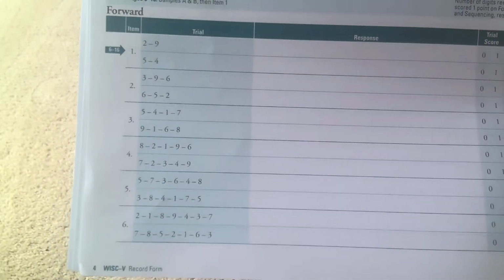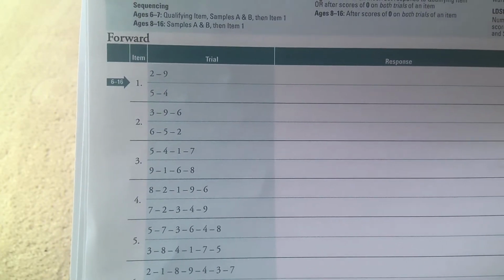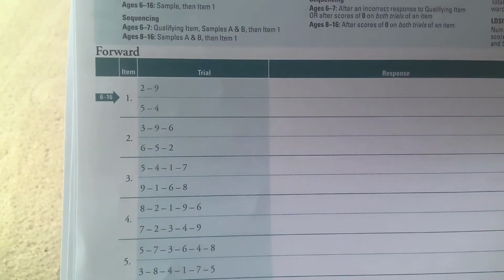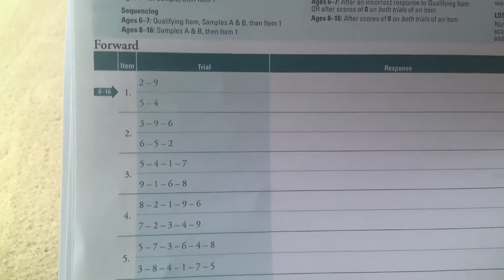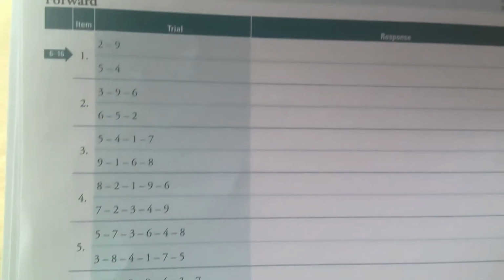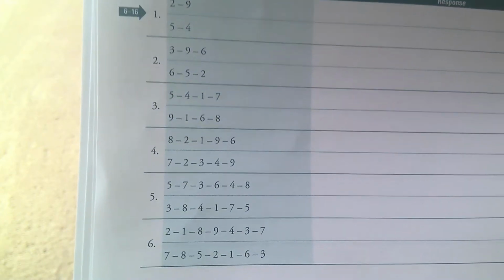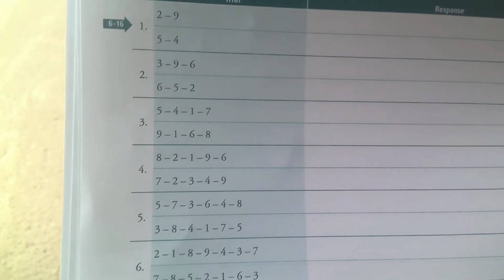Digit Span Administration - WISC-V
In this video, I will show you how to administer the Digit Span subtest on the WISC-V.